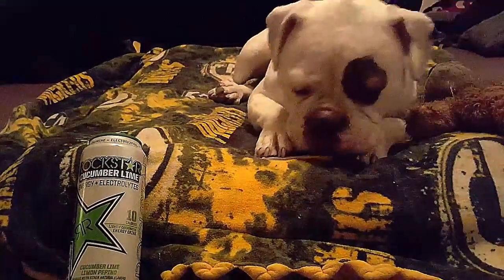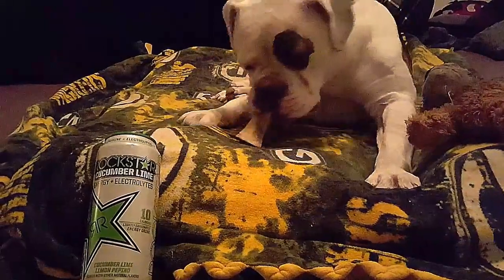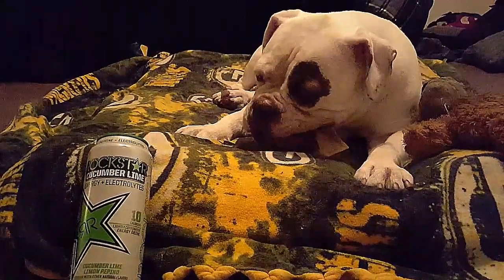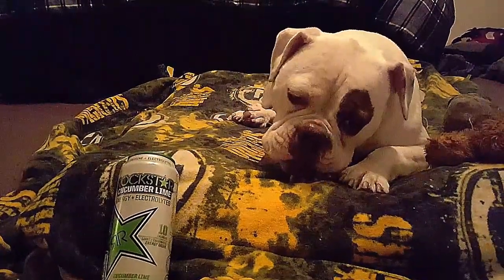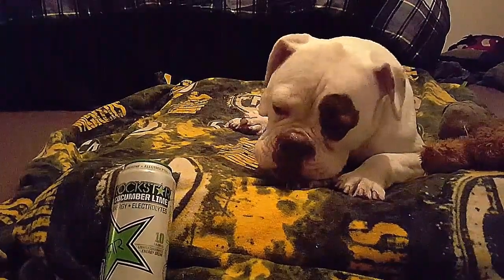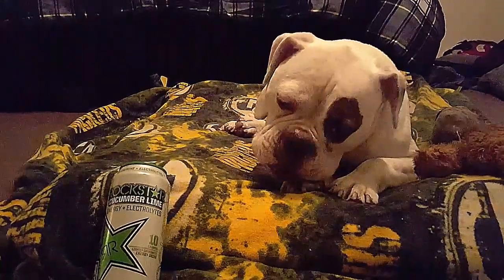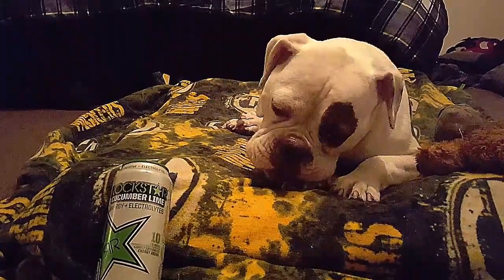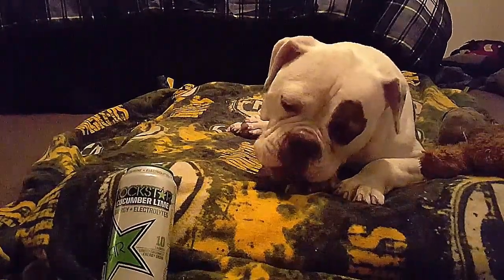Food Scientist/Bulldog Review: Rockstar Cucumber Lime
Rockstar Cucumber Lime: WHO'S it for (target audience), WHAT'S in it (key ingredients), and WHEN (if ever) you'd consume (5 Levels of Fatigue).
Review by Gjalla the bulldog and GreenEyedGuide the food scientist and author "Are You a Monster or a Rock Star-A Guide to Energy Drinks: How They Work, Why They Work, How to Use Them Safely " (available wherever books are sold).

Please check out GreenEyedGuide.com and Facebook.com/EnergyDrinkGuide.